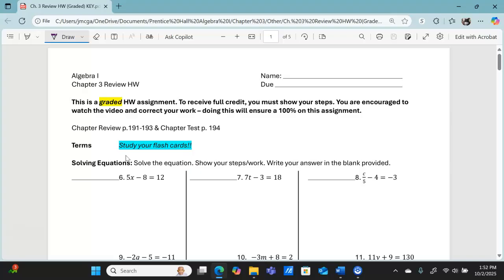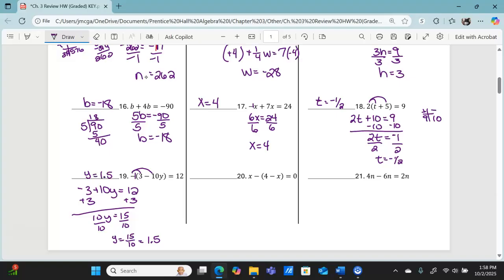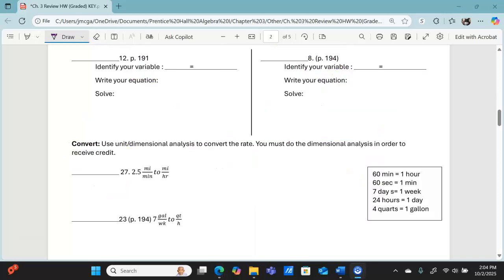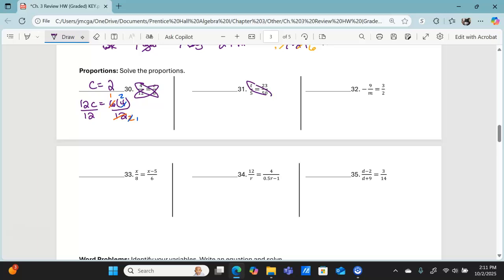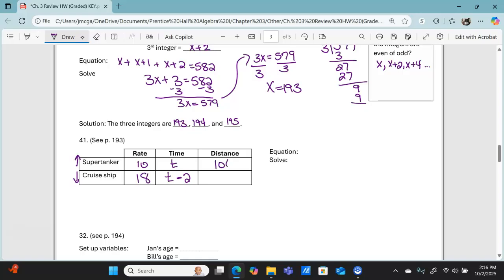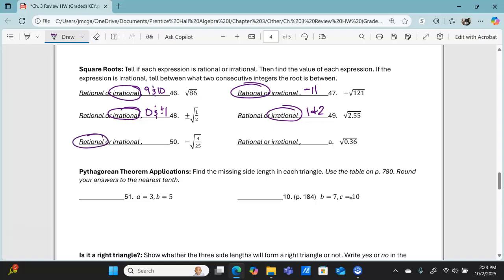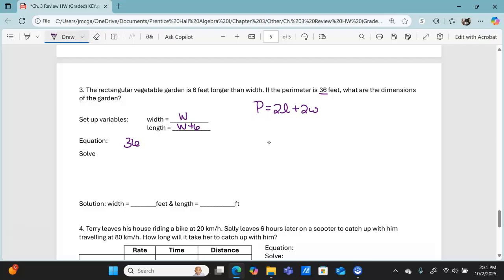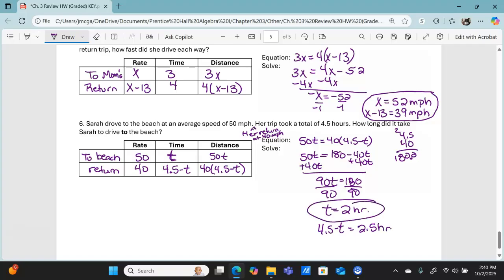Algebra I - Ch. 3 Review Check (class & HW)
This video covers the entire chapter 3 review, including material that we did in class. A separate video has been posted that covers only the homework material